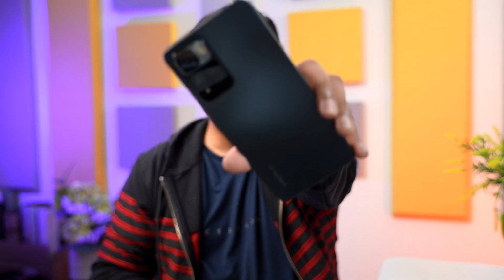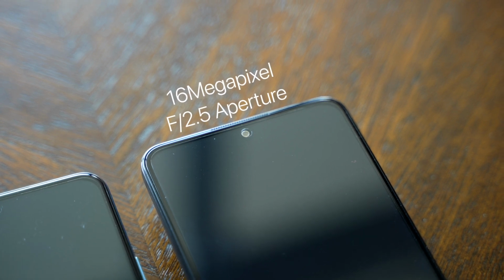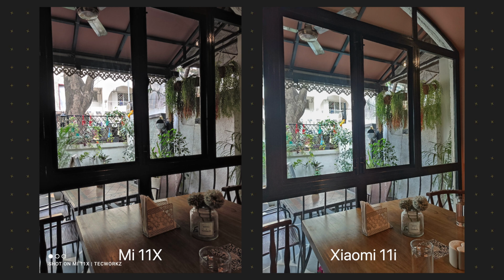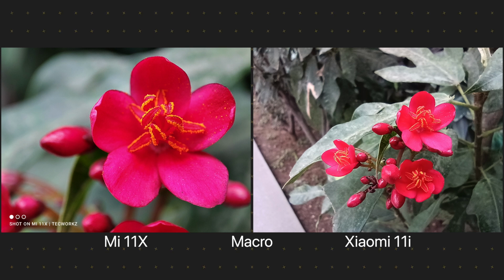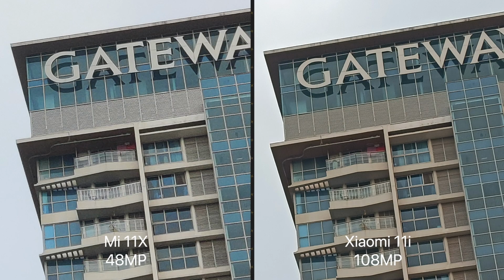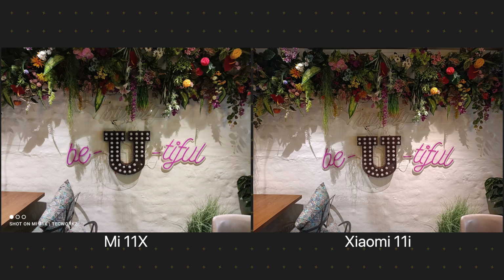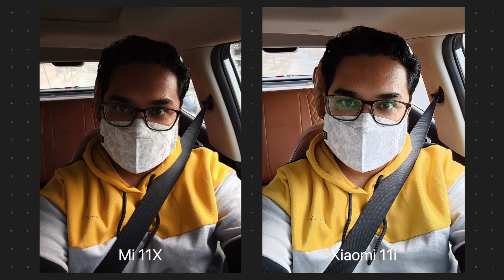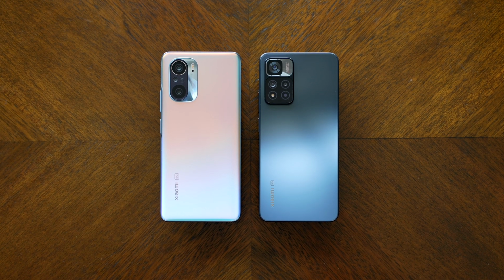Xiaomi 11i Hypercharge 5G vs Mi 11X Detailed Camera Comparison 📸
Here is my detailed camera comparison between the Xiaomi 11i Hypercharge 5G and the Mi 11X. Xiaomi 11i gets a 108 megapixel camera while the Mi 11X comes with just a 48 megapixel main sensor, so doe sit even stand a change in this comparison? Watch the video to find out.
There are over 150 image and video samples in this video, so make sure to watch the complete video.

0:00 Intro
0:55 Camera Specs
2:13 Daytime Shots
4:40 Close up & Macro Shots
5:58 Normal vs Wide Lens
7:07 48MP vs 108MP Shots
8:17 Portrait Shots
9:32 Indoor & Low Light Shots
10:51 Selfies
12:07 Video Samples
13:00 Conclusion